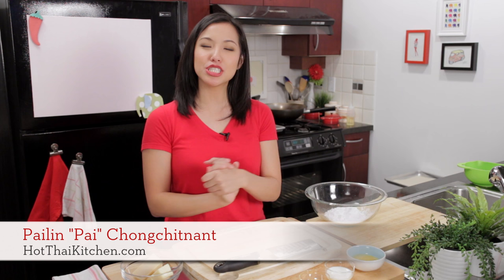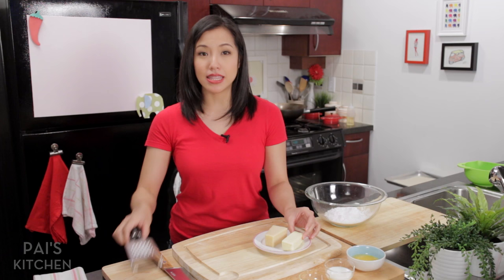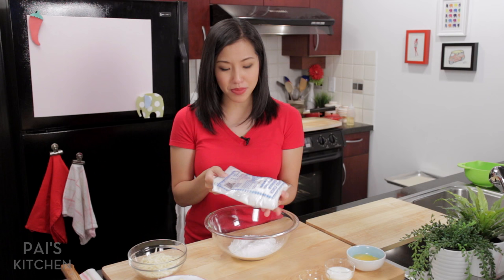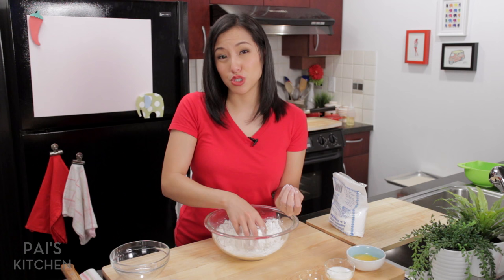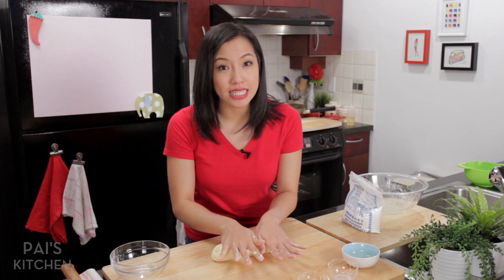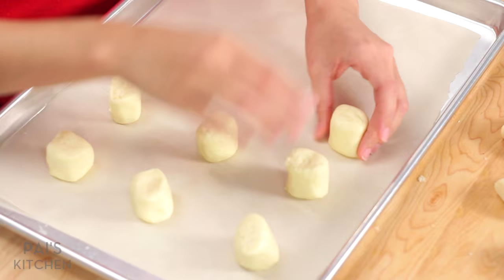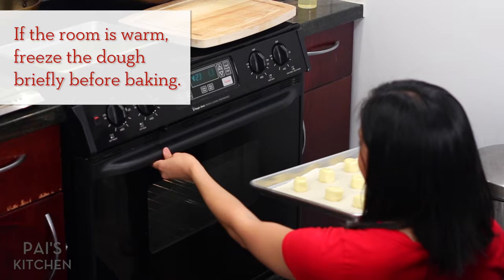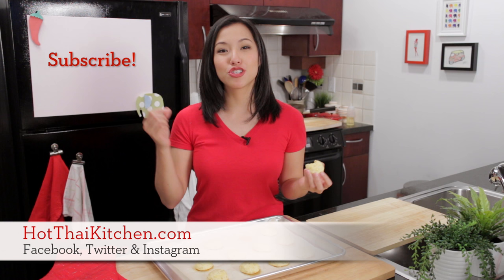Hot Chewy Cheese Puff Recipe (Argentinian Chipa) - Pai's Kitchen!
This recipe is courtesy of Natalia Machado, my lovely Argentinian co-host on the TV show One World Kitchen! This is the recipe for a traditional Argentinian cheese bread that Natalia serves at her restaurant as a gluten-free option for the bread basket. They're amazingly cheesy and addictive! Think hot, chewy, cheesy mochi with a crunchy crust..that's exactly what these are like. The chewiness comes from the tapioca starch which you can find at any Asian grocery stores. The recipe is almost exactly as Natalia gave me, with slight modifications I made to better suit a home kitchen :)

And if you're not convinced that these are going to be delicious, just check out Natalia's impressive bio: she's a Chopped Champion, a Sweet Genius Champion, and she's the executive chef of a fine dining Argentinian restaurant in Montreal called L'atelier D'argentine. Amazing!